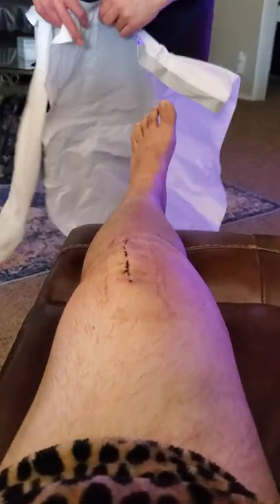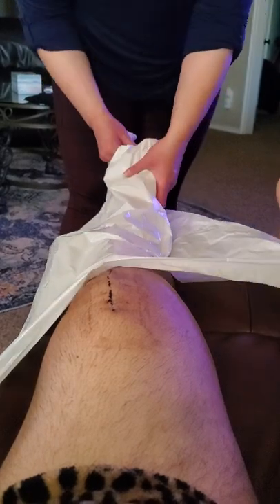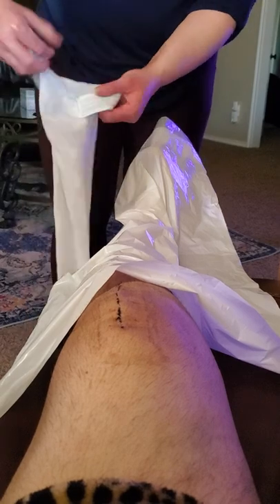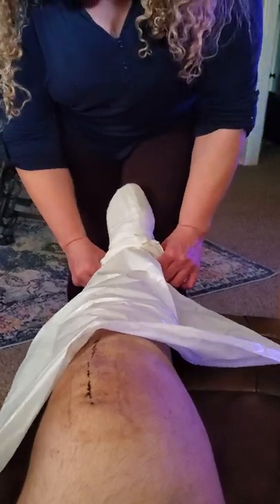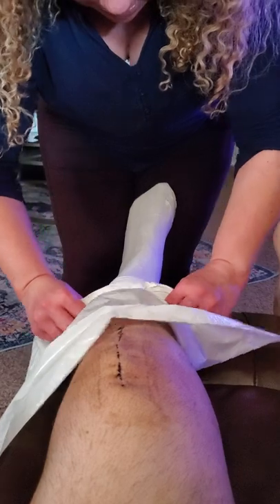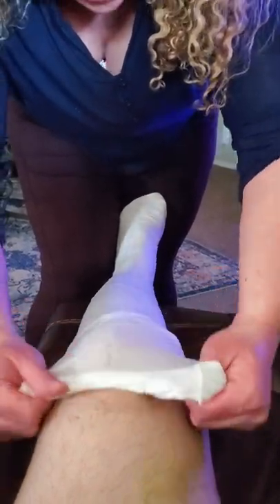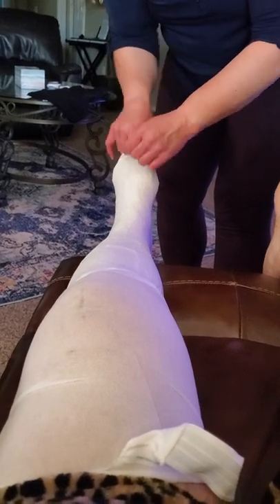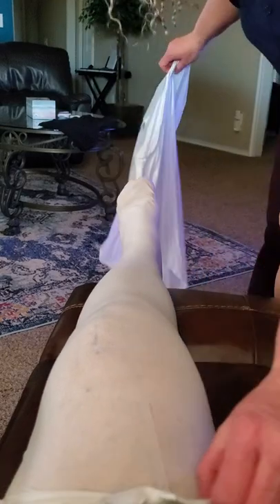Applying a TED hose stocking using a plastic bag